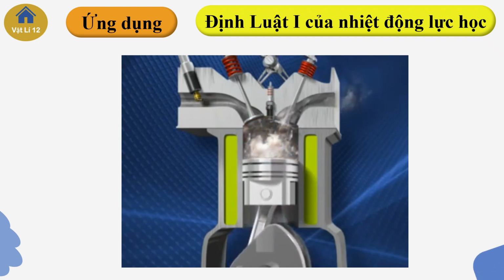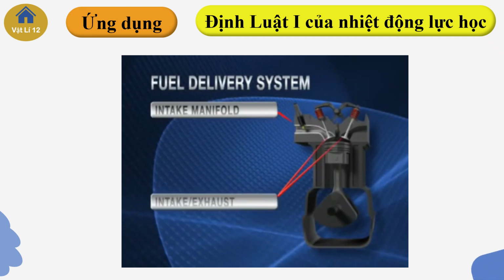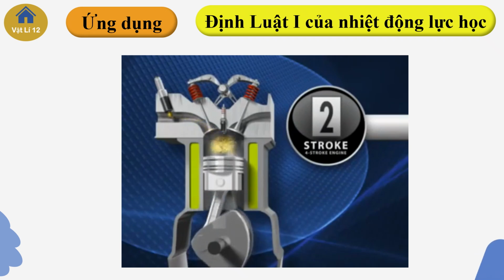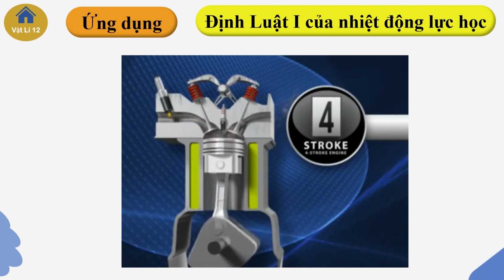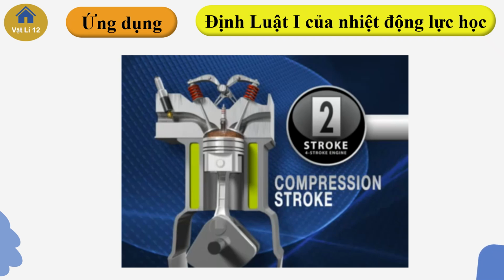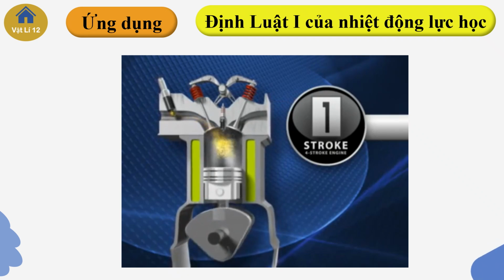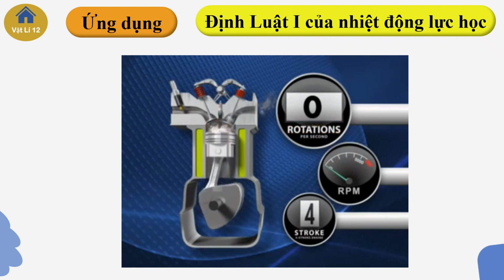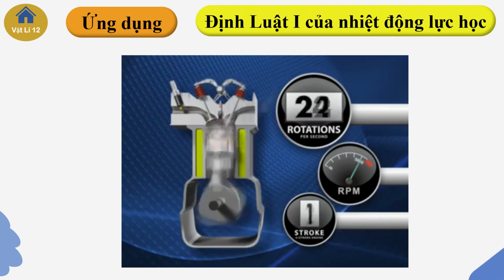Vật Lí 12 - Bài 2: Nội năng, Định Luật 1 NĐLH | Tiền Lý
- Vật lí 12 chương trình mới
- Bài 2: Nội Năng - Định Luật 1 Của Nhiệt Động Lực Học